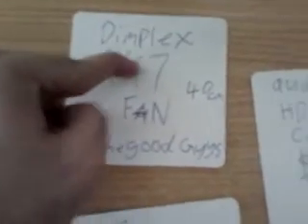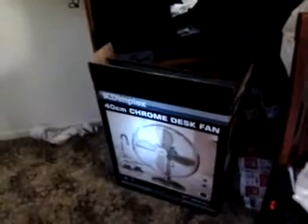Overview on what a head.